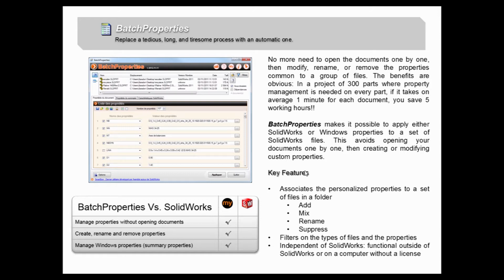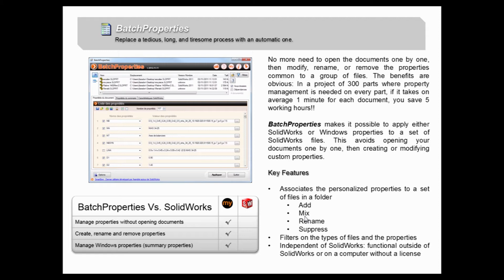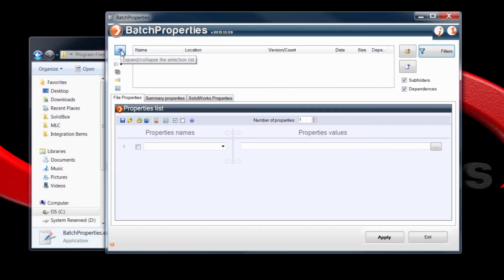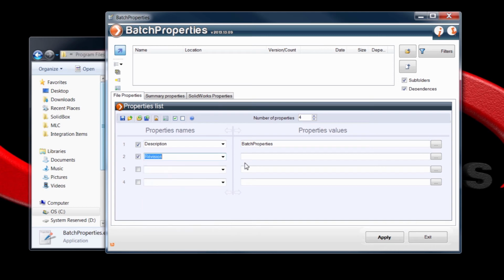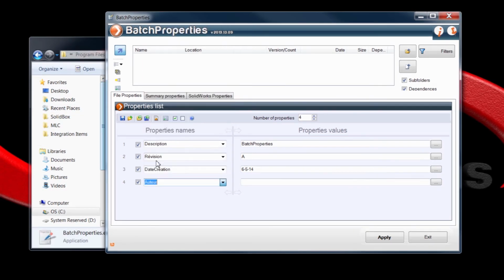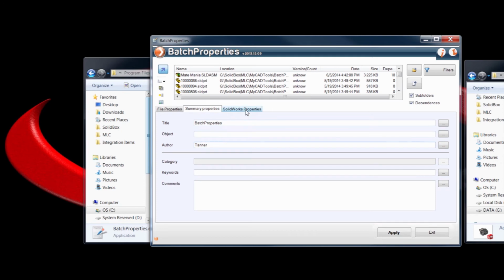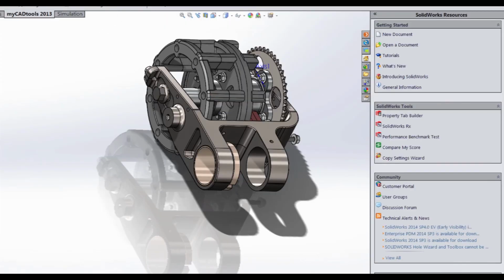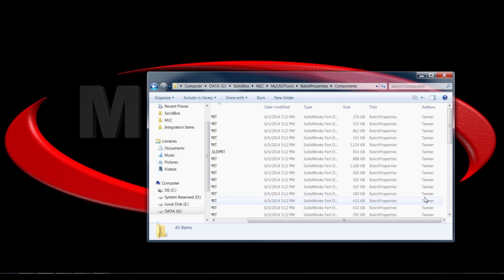MLC CAD Systems And myCADtools Presents: BatchProperties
Each week we'll explore just one tool from the collection, and show you how to integrate it into your workflow. The fourteenth installment in the series is now available: BatchProperties.